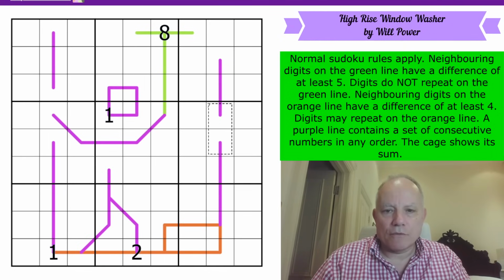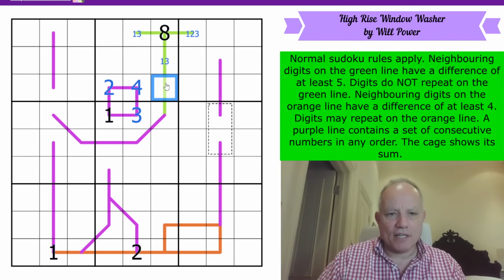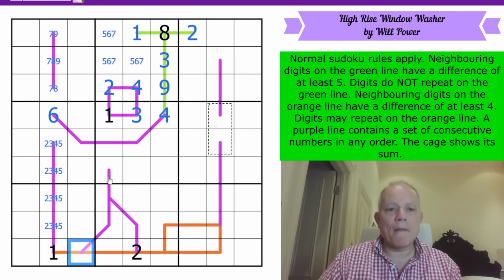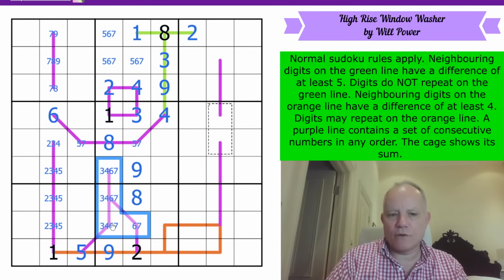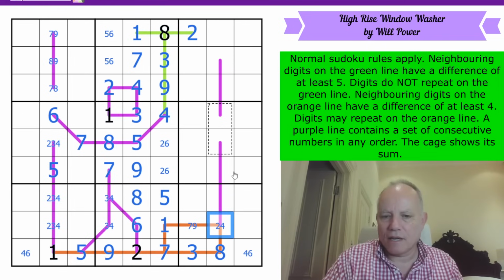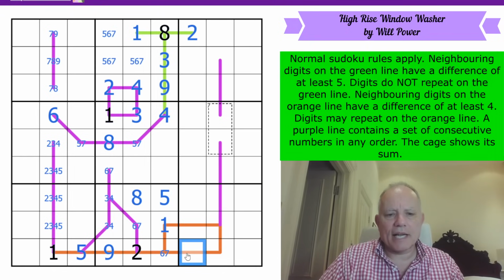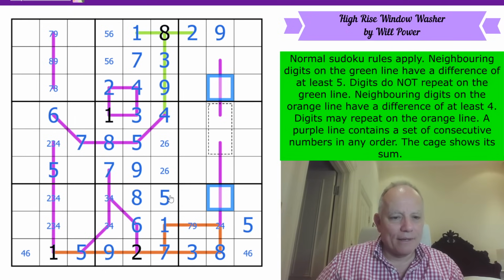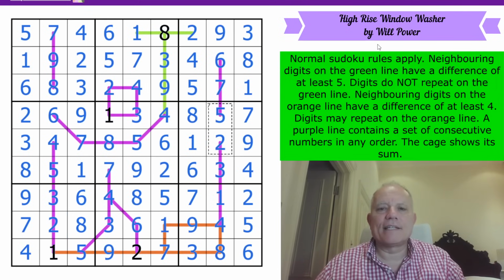High Rise Windows? Easy!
Here is where you can try High Rise Window Washer by Will Power
Normal sudoku rules apply. Neighbouring digits on the green line have a difference of at least 5. Digits do NOT repeat on the green line. Neighbouring digits on the orange line have a difference of at least 4. Digits may repeat on the orange line. A purple line contains a set of consecutive numbers in any order. The cage shows its sum.

Solve the puzzles and determine the final answer to the hunt by August 20 to be in with a chance at the prize. Join us at the $2/month level or higher for the monthly reward, $3/month or higher to have access to solution videos. (Any member has access to a Patreon-only discord channel to discuss the puzzles and get help!)

* Lots of other content, including past rewards, some kid-themed sudoku hunts aimed at introducing new solvers to variant sudoku, and amazing crossword solves.*

We think that, once you have solved hand-crafted sudoku puzzles, you will not be satisfied with machine-generated puzzles ever again! All our apps are full of handmade sudoku puzzles by ourselves and many of the best constructors in the world, tested and hinted by Simon and Mark!  or search for Cracking the Cryptic and the app name on your favourite app provider: Classic, Killer, Chess, Miracle, Thermo, Arrow, Sandwich, Domino and GAS. (Coming soon: a Lines Sudoku pack!)

▶ GAS 2!  ◀
Get the second volume of GAS puzzles on our free Cracking the Cryptic app. Brand new Genuinely Approachable Sudoku (GAS) puzzles by the channel’s GAS giants, released as an in-app purchase from our (free) app. Also in that app: a free pack of puzzles by Prasanna Seshadri (one puzzle of each variant of our existing apps), a FREE pack of 23 puzzles in celebration of our reaching 500k subscribers, and, for purchase, GAS 1, and DOMINO SUDOKU. (Coming soon: a pack based on lines!)

▶Credits◀
SOFTWARE: Thanks to Sam Cappleman-Lynes and Sven Neumann
Logo: Melvyn Mainini
Opening Credits: Joel Blundell

▶ Contents ◀
0:00 Theme Music & News around the channel
2:22 Rules of today’s puzzle
3:42 Start Of Solve - Let's Get Cracking!